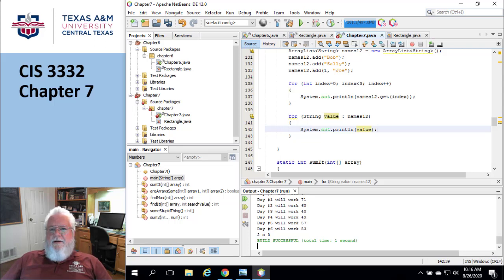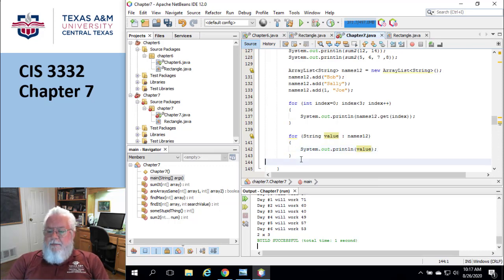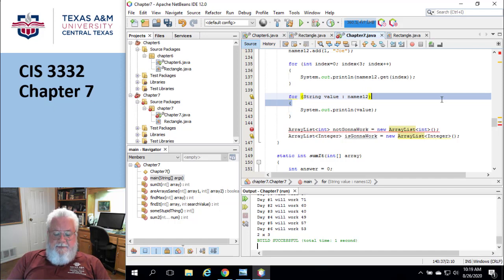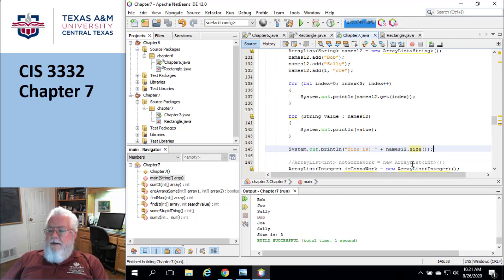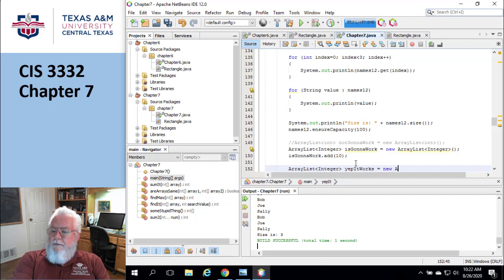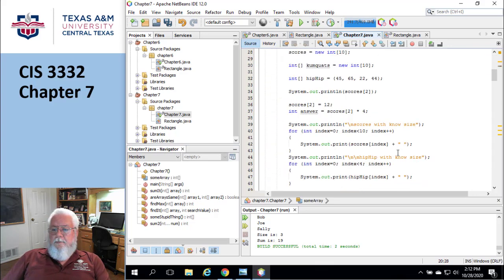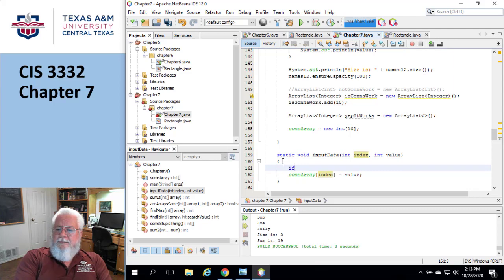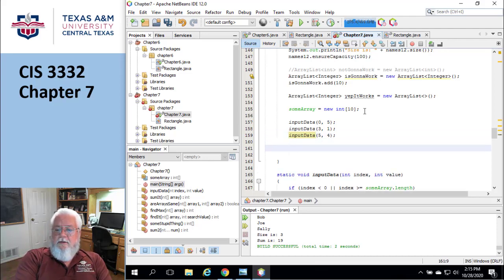CIS3332 Chapter7 Part7